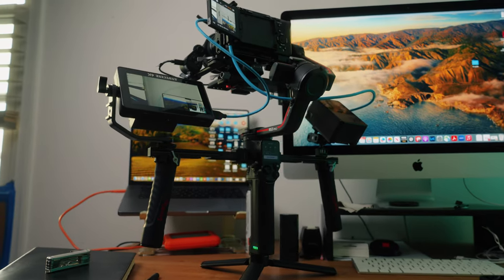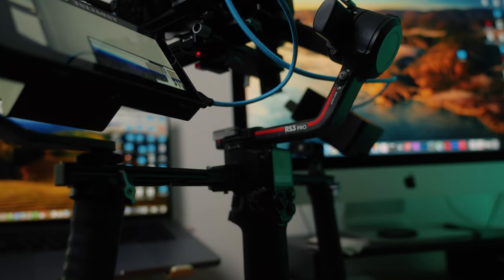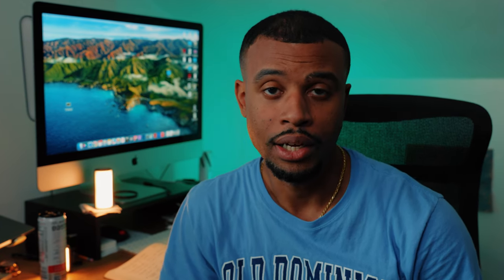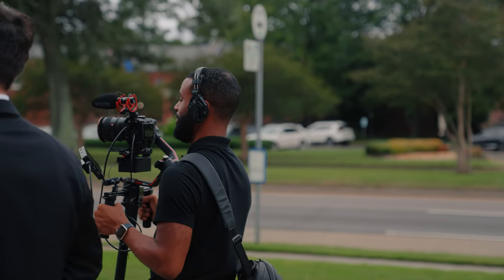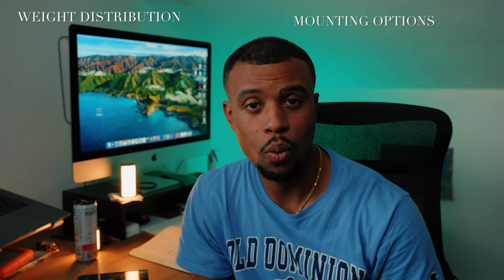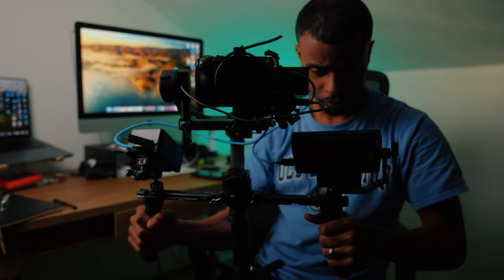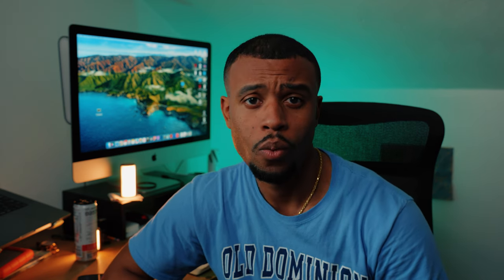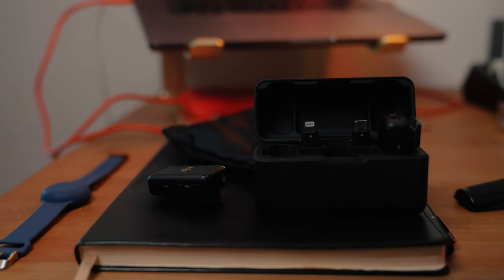Sony Fx3 Gimbal Set up For Wedding Videographers in 2024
Sharing my setup that's helped me for weddings as well as a few accessories that definitely come in handy. Hope you enjoy!

DJI RS3 Pro
SMall Rig Extension Arms
Andy Cine 4k Monitor
NEW DJI Mics
Sony FX3